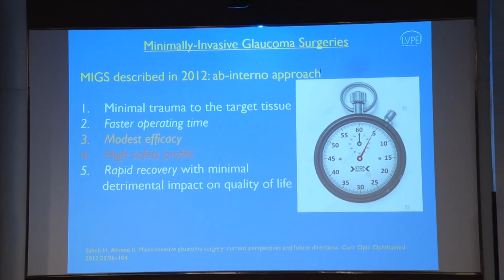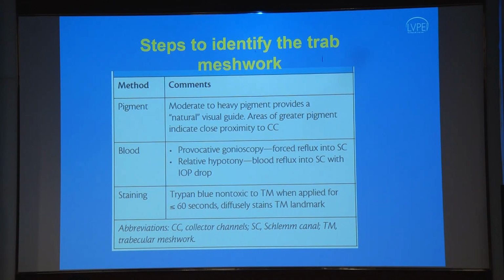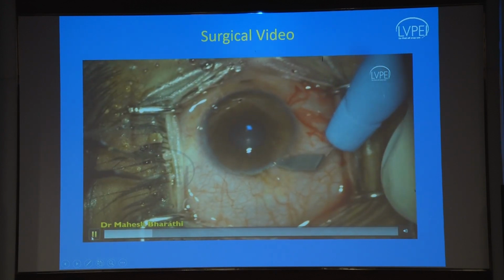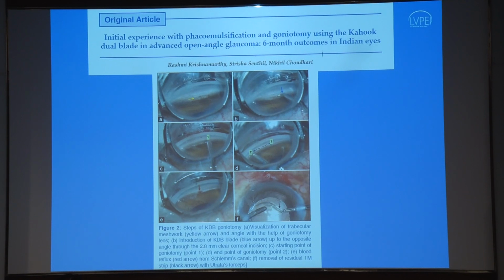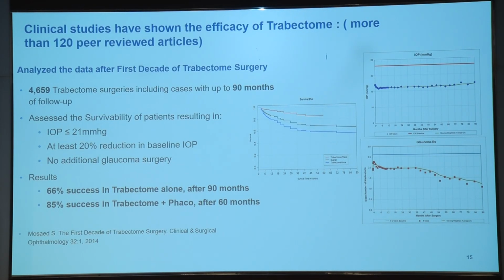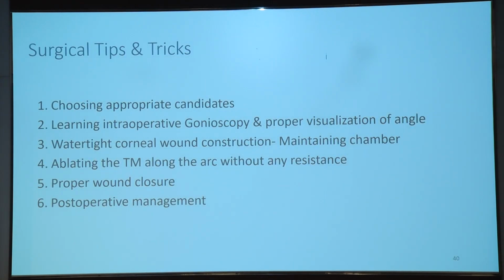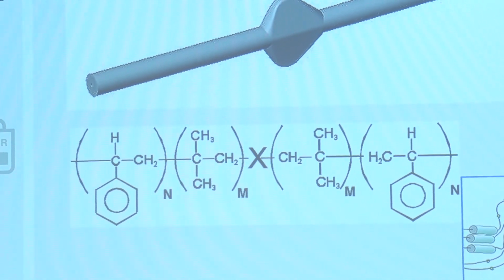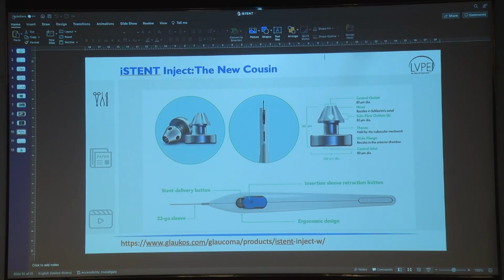AIOC2022 - IC283 - MIGS in India: Video assisted skill transfer